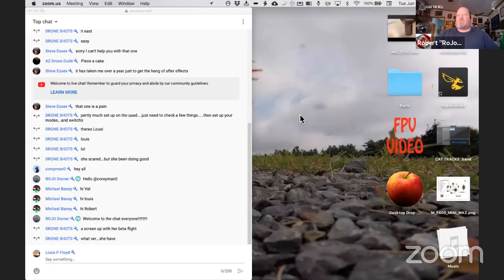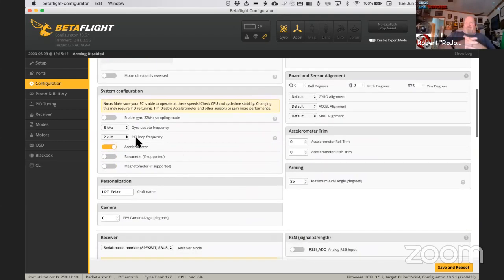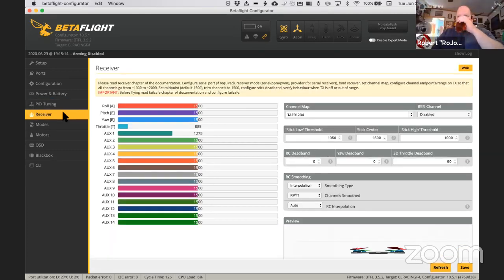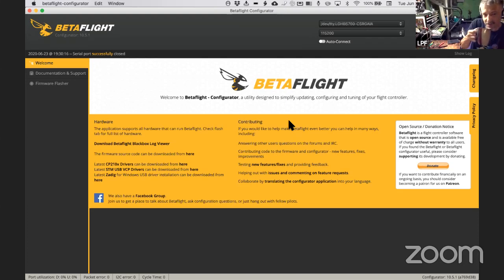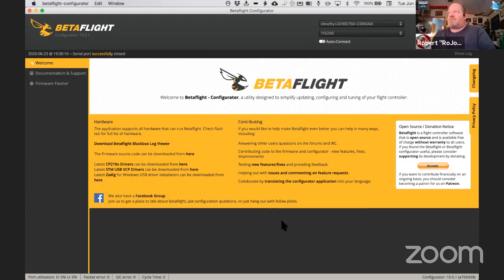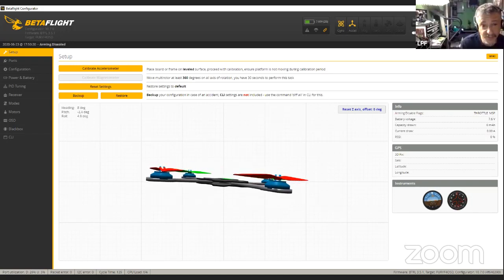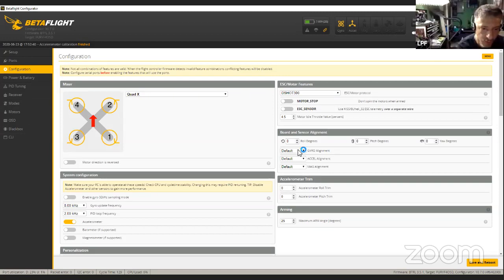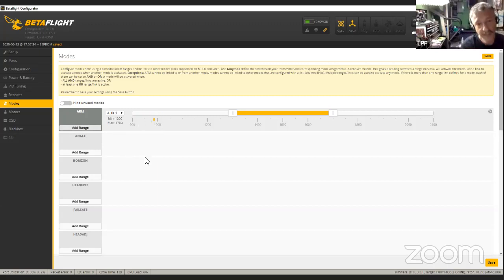Beta flight with Louis P Floyd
Beta flight with Louis P Floyd.  Will I test patience, I think not lol